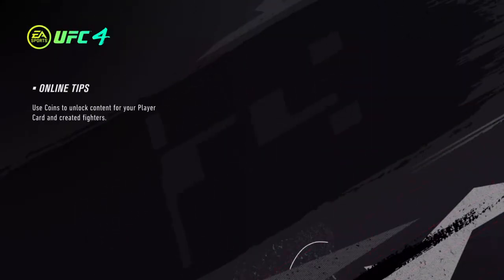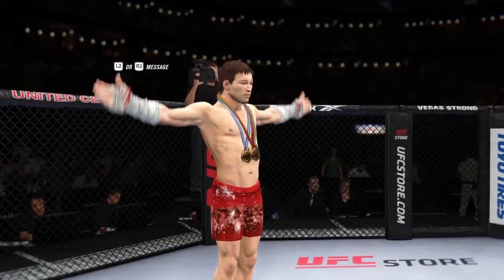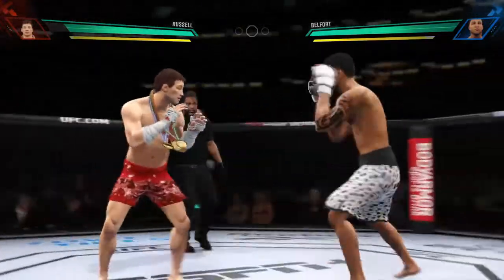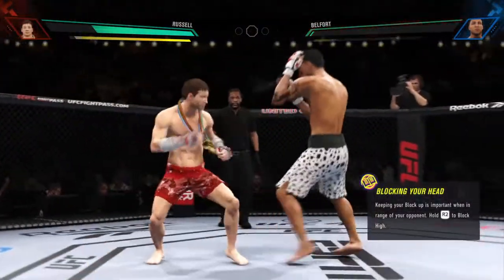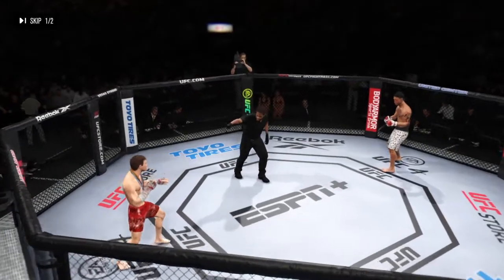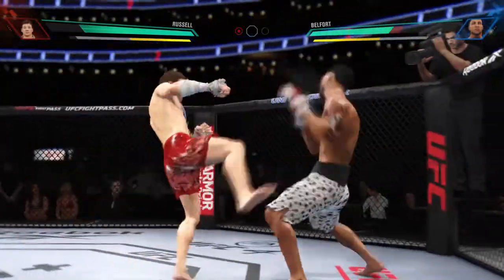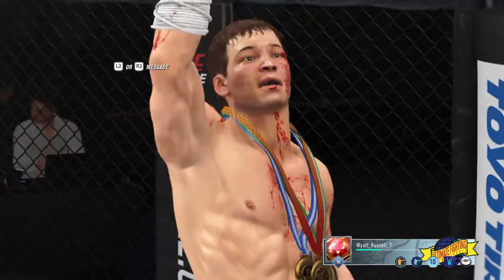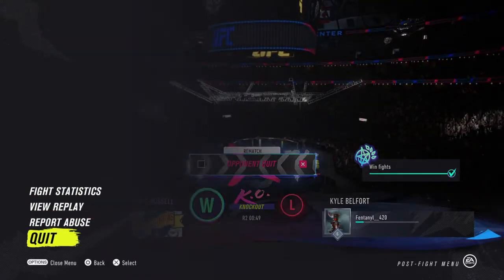EA SPORTS™ UFC® 4 nockout